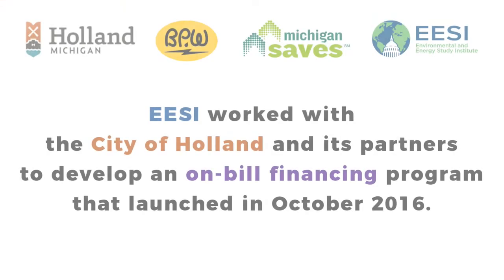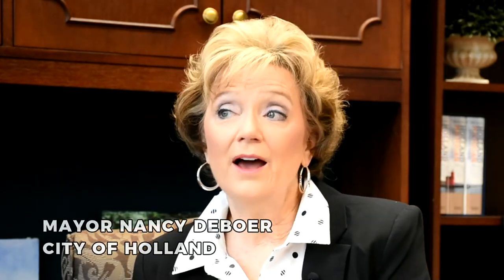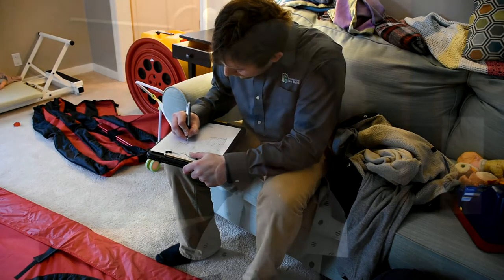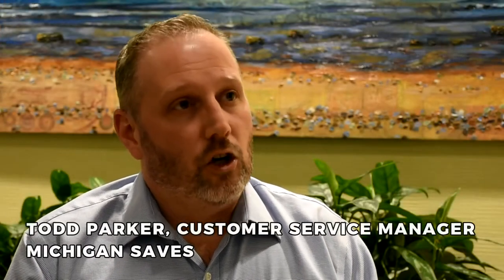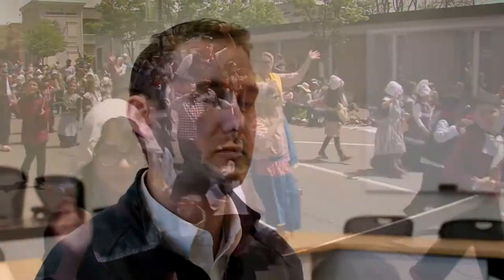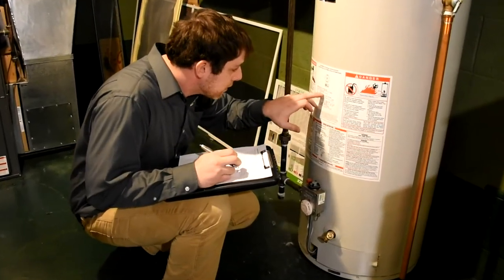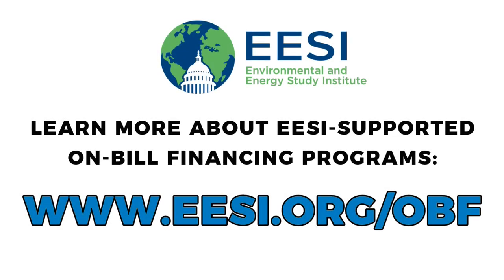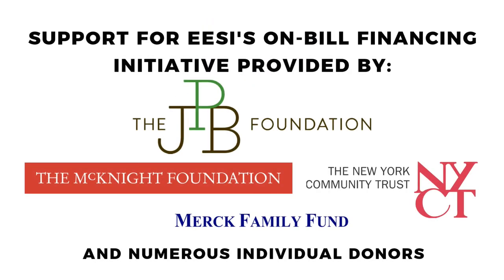Celebrating Holland's Residential Energy Efficiency Financing Program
Sandra Keirnan is delighted. An innovative energy financing program has helped her upgrade her 125-year-old home in the small city of Holland, Michigan, making it twice as efficient and much more comfortable. It used to be drafty on cold days, sweltering on hot ones, and expensive to run!

EESI was pleased to work with the City of Holland and local partners to help get their “On Bill Loan Program” off the ground! Watch our short four-minute video to see more of Sandra’s story, as well as stories from other Holland residents, contractors, and city officials.

Holland, which got its name from the Dutch immigrants who founded the community in 1847, is best known for its beautiful tulip fields and picturesque downtown. But now it has one more feather in its cap: an innovative, successful energy efficiency program for its residents, including those who wouldn't normally be able to afford expensive energy upgrades. Holland just celebrated one year of having the program operational.

More than $1 million overall was invested in the homes of the first 56 participants (an average of $18,000 each). The participants did not have to pay any upfront costs; instead, they will gradually repay the energy upgrade costs in monthly installments on their energy bills—a method known as “on-bill financing.”

Holland officials are pushing to expand the program, as they are hopeful the energy savings will free up to $10 million for the local economy. The program should improve the city's older housing stock, attracting new residents and keeping existing ones in the small city, as well as create local contractor jobs, help reduce the need to build new power plants, and raise the city's tax base. In its first phase, the Holland program aims to retrofit at least 300 homes with a $3 million line of credit, with the ultimate goal of improving the energy efficiency of 7,400 homes by 50 percent.

Beyond Holland, EESI is working with numerous rural electric cooperatives and small municipal utilities across the country to help them secure such benefits! For example, we’re helping these small utilities access low-interest and no-interest loan funds from the U.S. Department of Agriculture, funds which can in turn be loaned to homeowners for their energy upgrades. As an independent nonprofit organization, EESI relies on its funding partners—including The JPB Foundation, The McKnight Foundation, the Merck Family Fund, the New York Community Trust, and individual donors—to make this work possible.

One of EESI's goals is to assist families—especially low- and moderate-income families in rural areas that are struggling economically—reduce the amount of energy they use, cut their energy bills, and improve the comfort of their homes. Our overarching goal is ensuring that we as a nation are progressing toward resilient and sustainable infrastructure in our towns and cities.